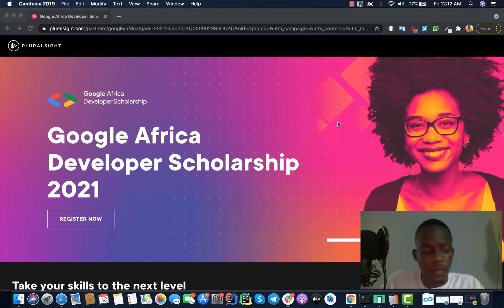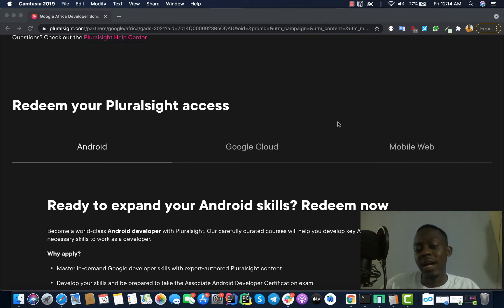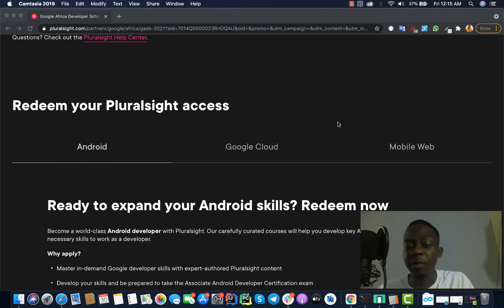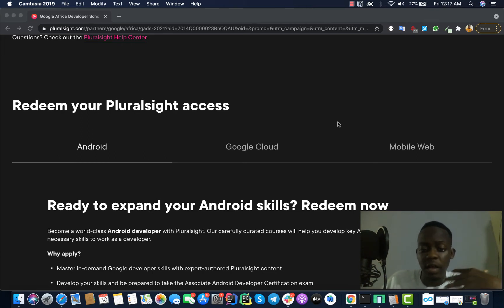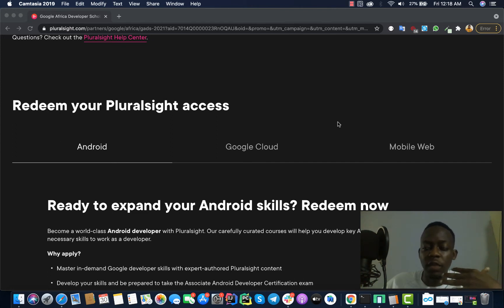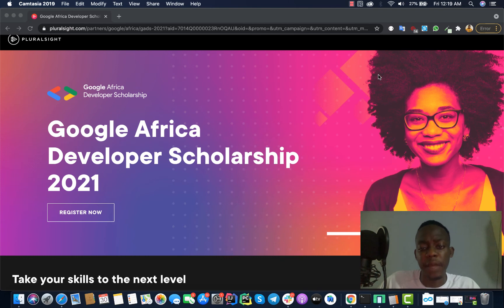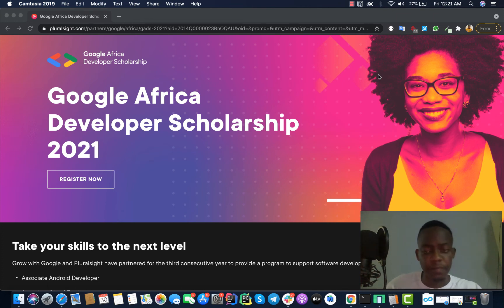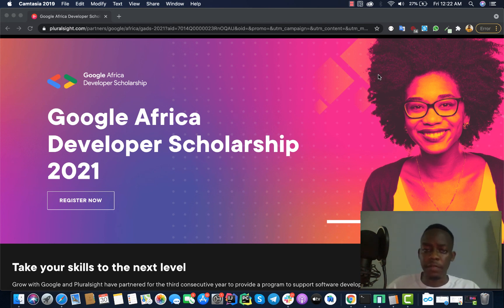A Unique opportunity | Google Africa Developer Scholarship 2021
Google Africa Developer Scholarship 2021

Looking for an opportunity to learn Web Development, Android or Google cloud for free?
Here is a unique opportunity where you can learn from Experts with high rated content and in the end, you stand a chance of being selected to get certified in your chosen program.

Apply now and learn something that may change your life and make you more valuable in the job market.